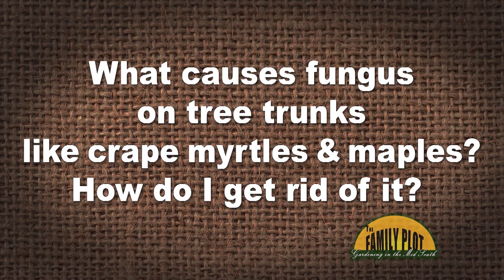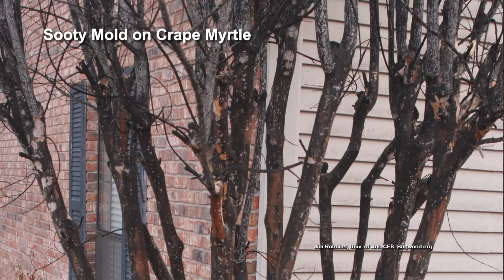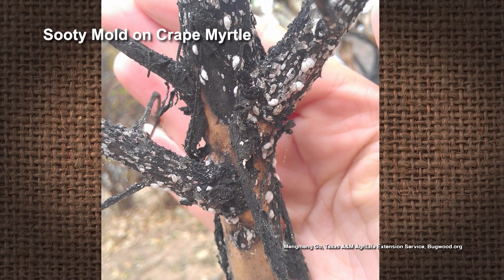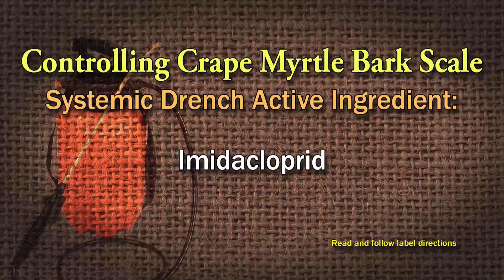What causes fungus on tree trunks? How do I get rid of it?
The black fungus comes from sap sucking insects pooping on your tree. Visit: familyplotgarden.com

The black fungus you see on crape myrtle and maple trunks is causes by sap sucking insects. On crape myrtles it is the crape myrtle bark scale and, on the maple, it is an aphid. The insects secrete a sugary substance called honeydew which falls on the trunks or lower leaves. Sooty mold then grows on the honeydew. There are several ways to get rid of the scale and aphids. The fungus will just come off naturally over time.